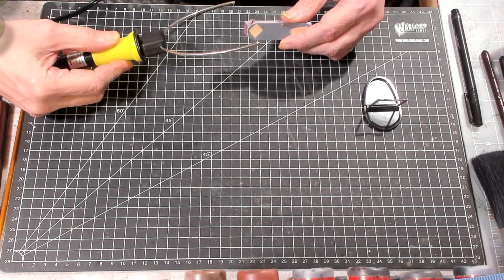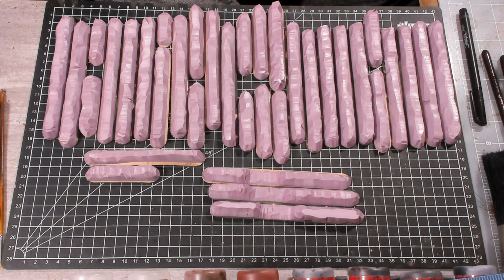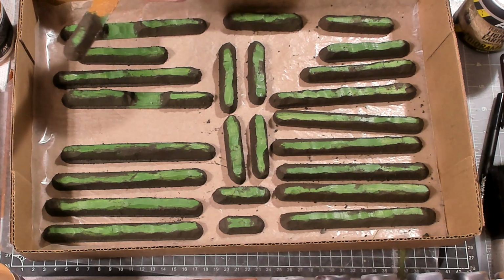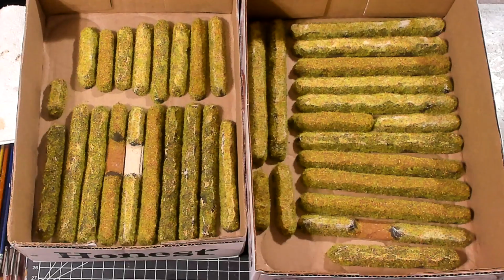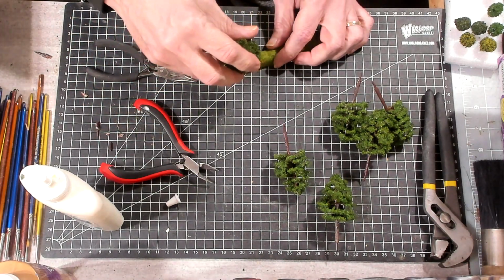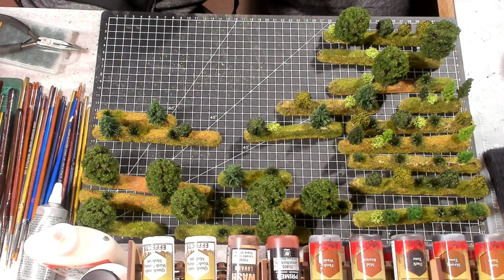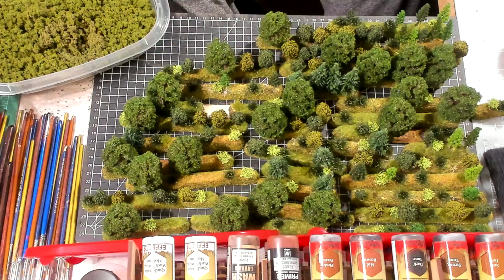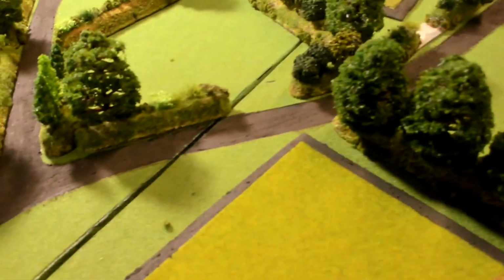🔴 Wargaming in Miniature ā Building Normandy Bocage